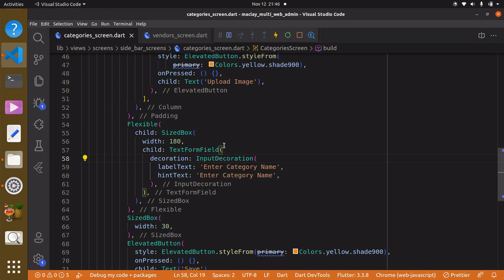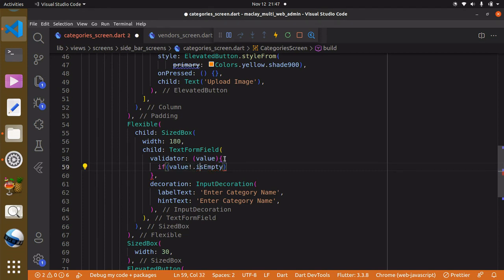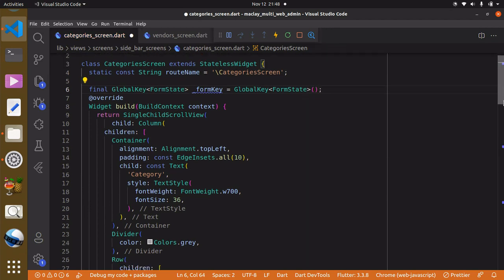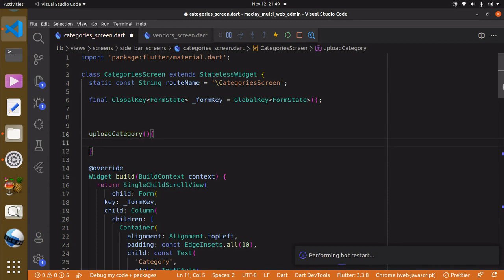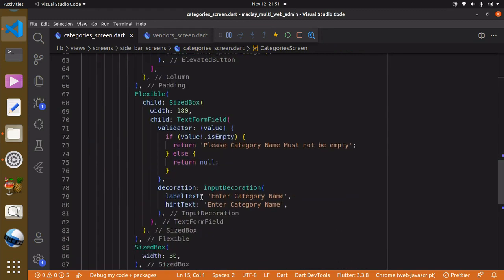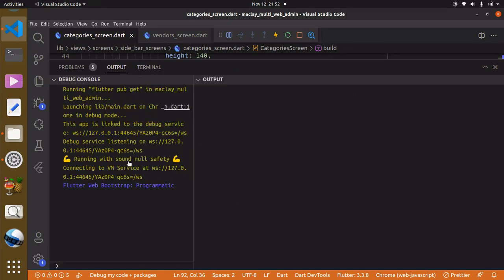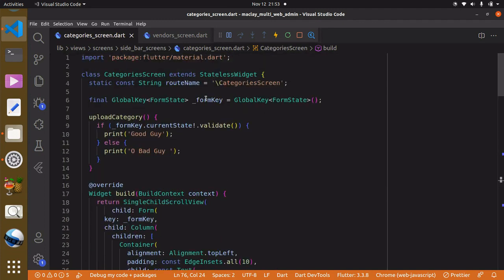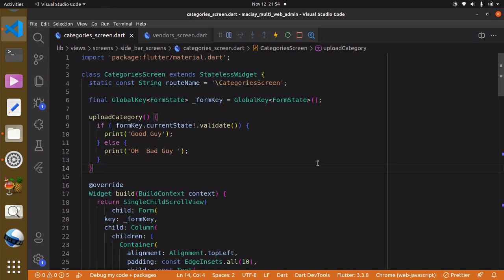Part 45 | Flutter & Firebase Multi-vendor App |Admin Panel | Validator Check